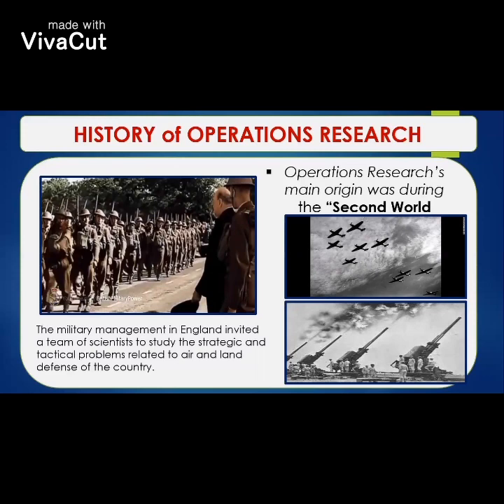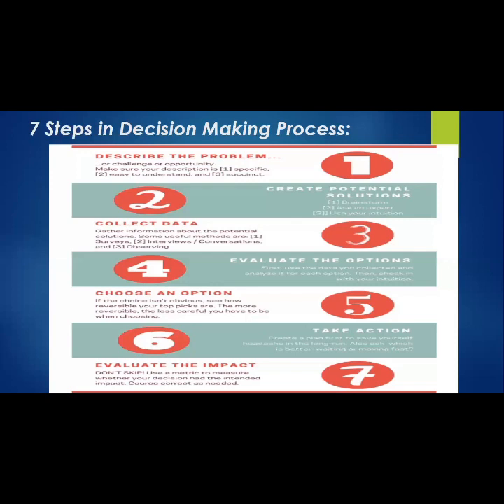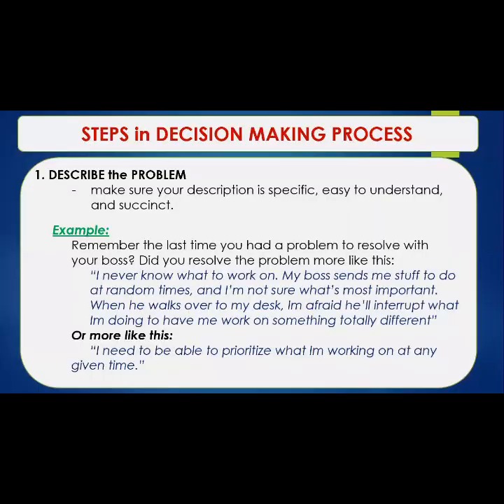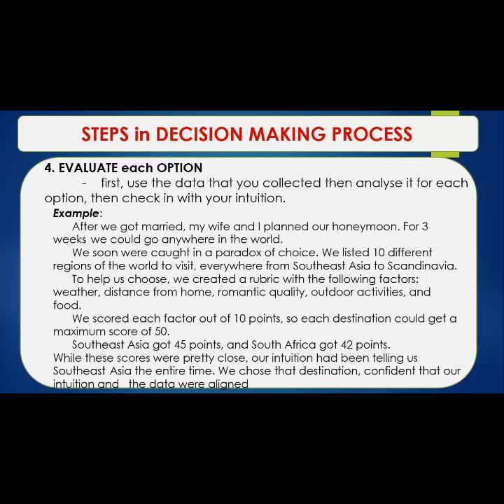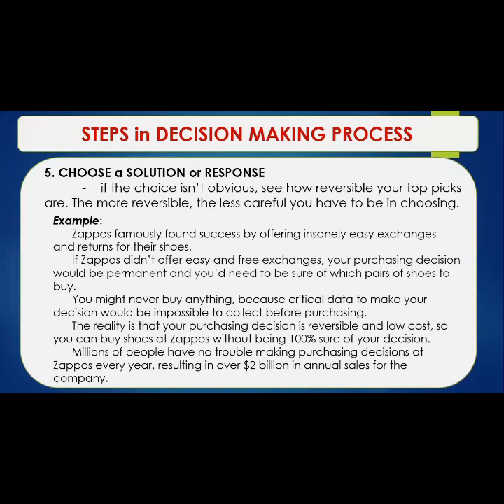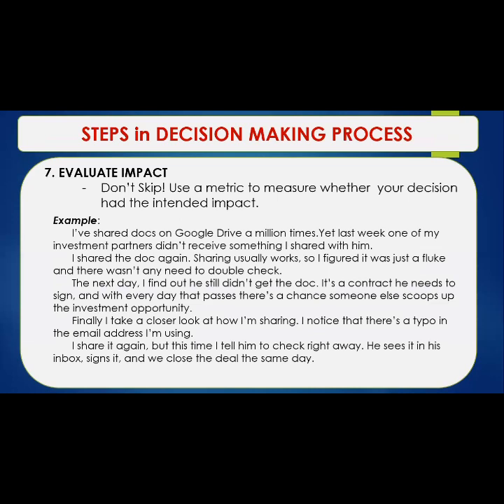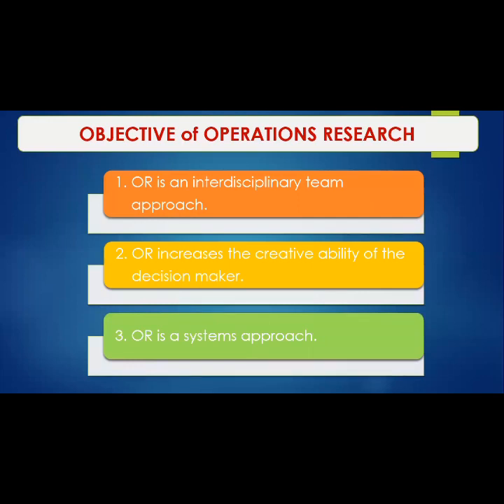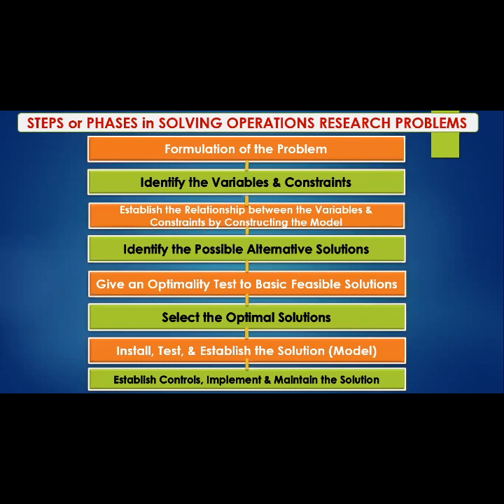CHAPTER 1: Introduction of Operations Research and its Historical Development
This video discusses about the historical development of Operations Research, Decision and Decision-Making Process, the Objective of Operations Research, the Characteristics of Operations of Operations, and the Scope of Operations Research.